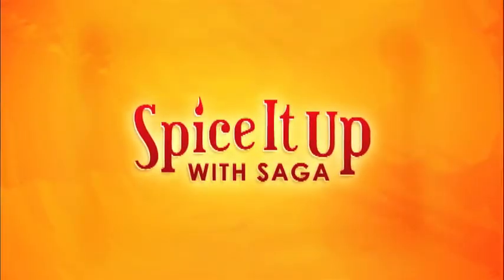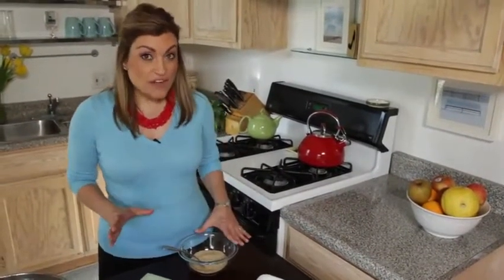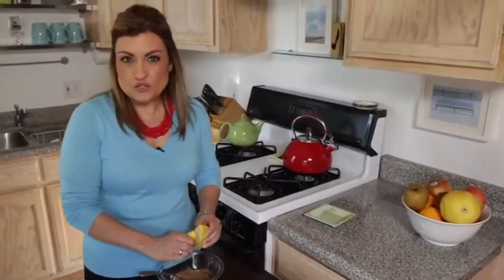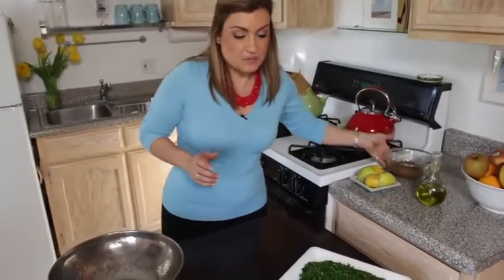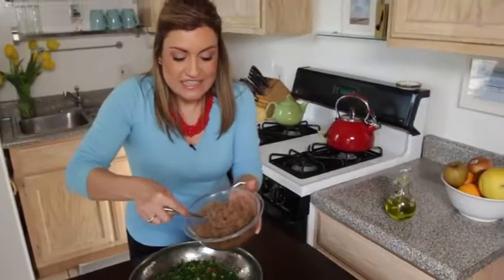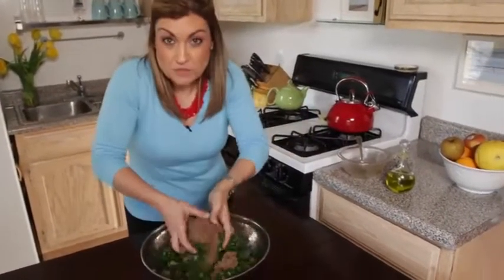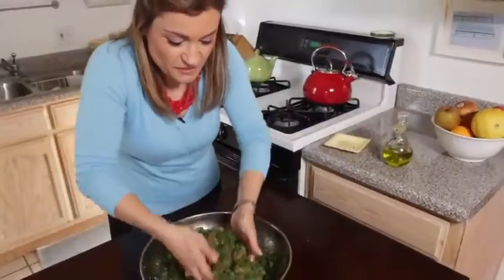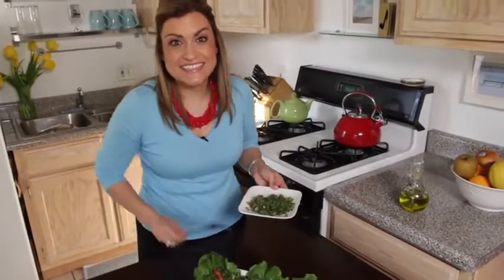Arabic Tabouleh YouTube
It's unfeeling steel cannot take the blame It's tracks will not be racked with guilt or dread It's mindless power will overpower the living and the dead To it they are and will forever be the same .